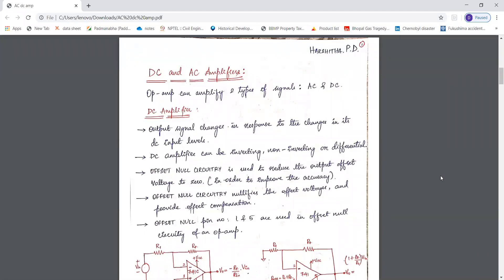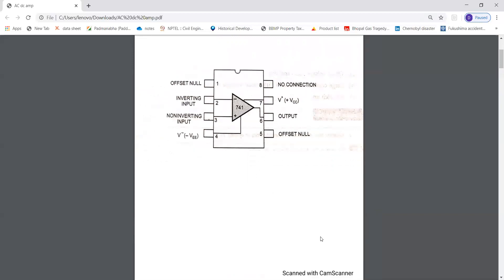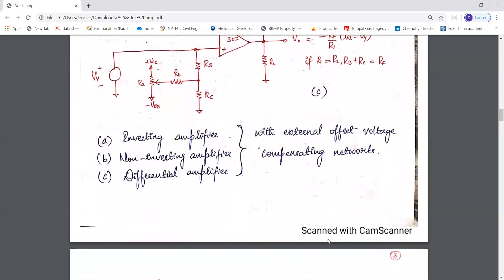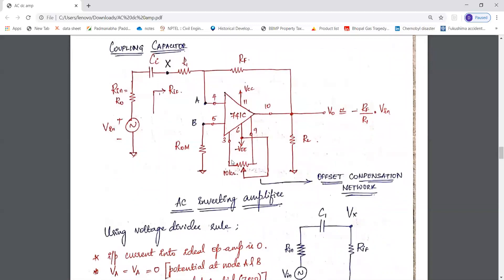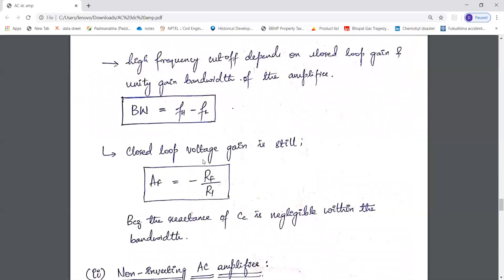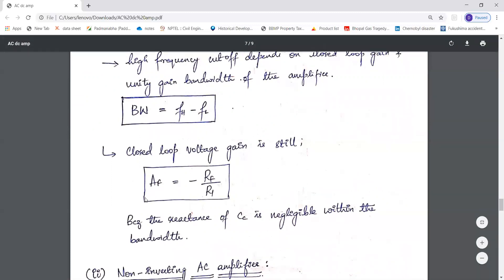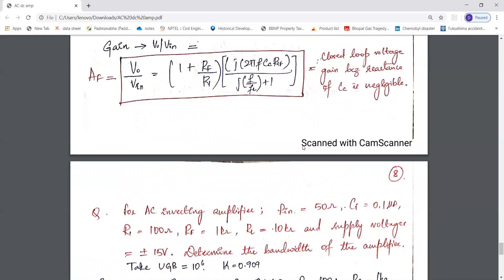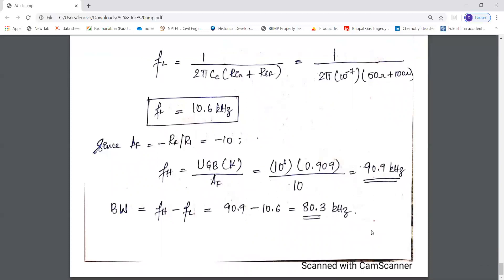AC AND DC AMPLIFIERS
Topics covered in this session are AC and DC amplifiers